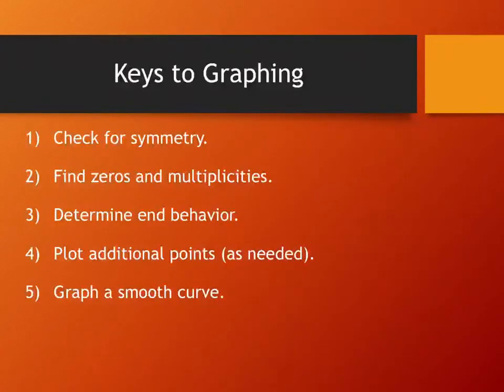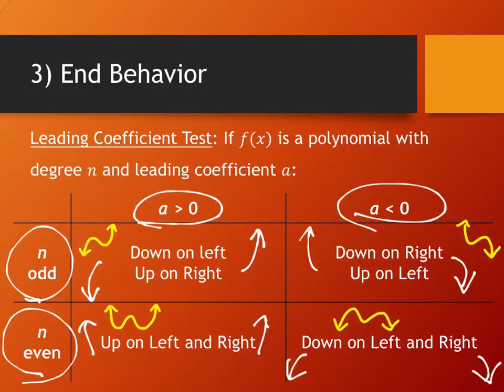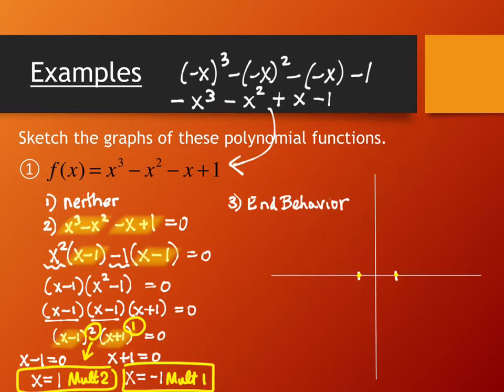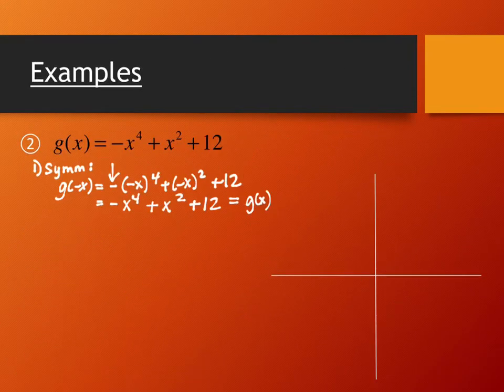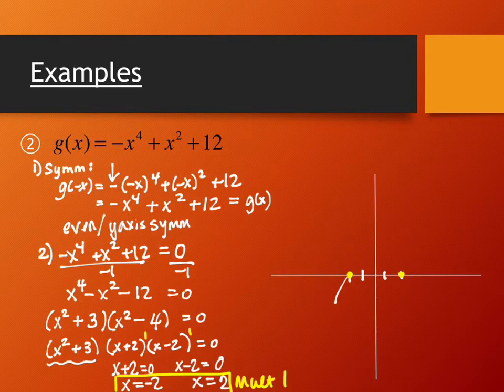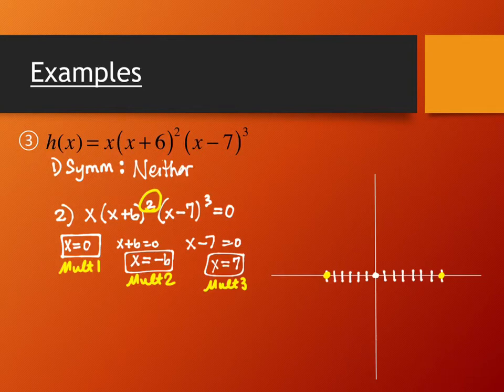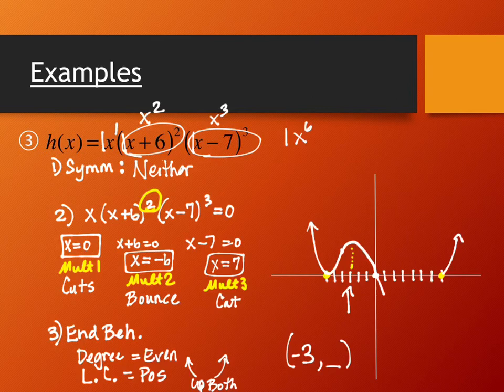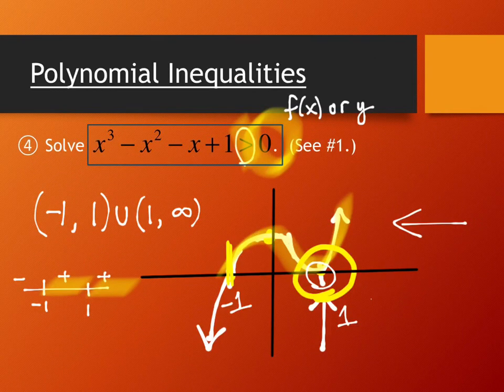3.4 Graphs of Polynomial Functions